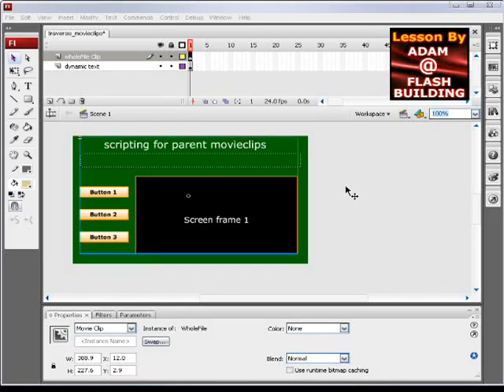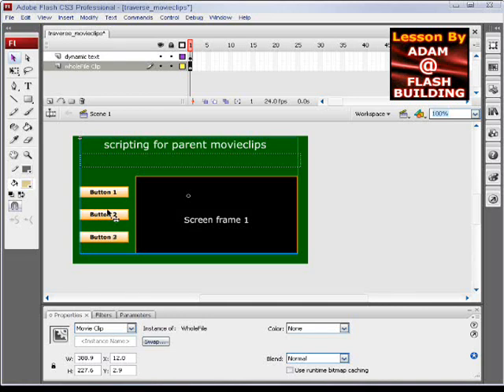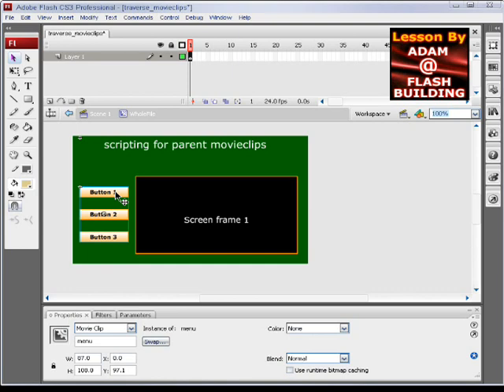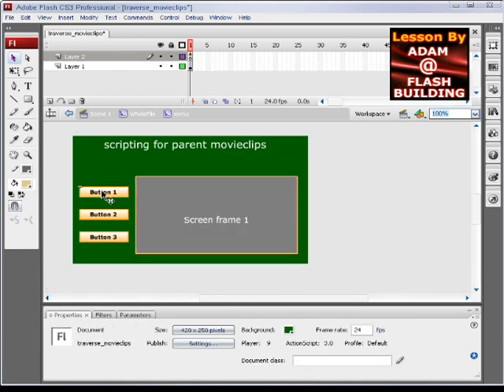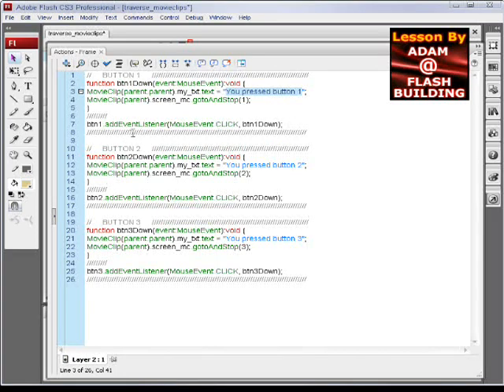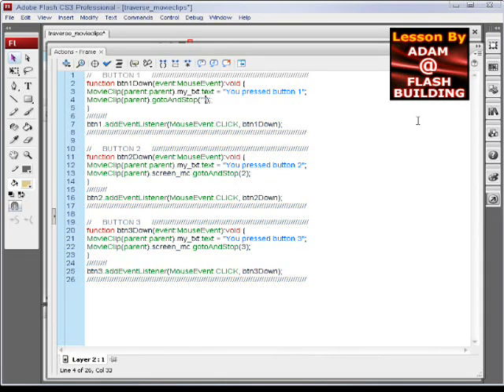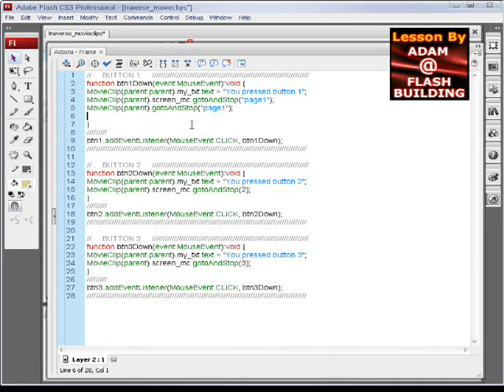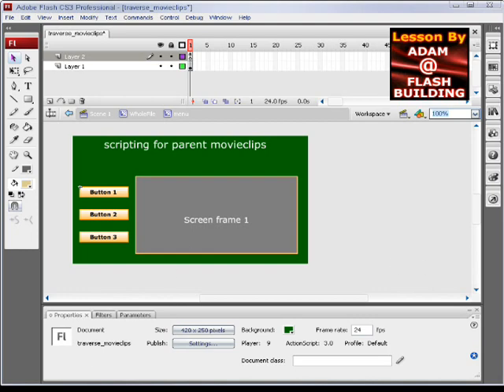ActionScript for parent movieclips in your fla file - Flash Tutorial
MovieClip(parent).my_txt.text = "You pressed button 1";